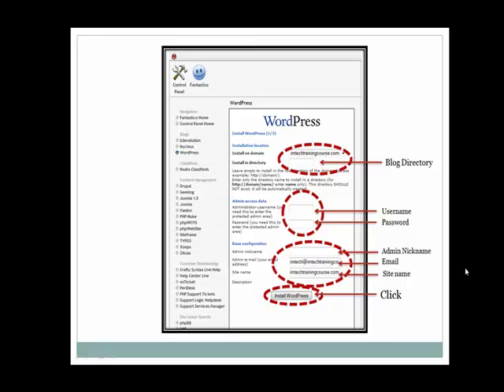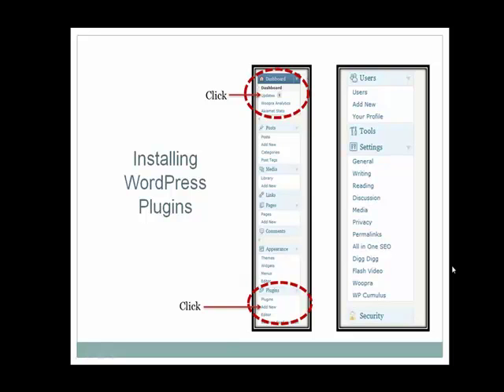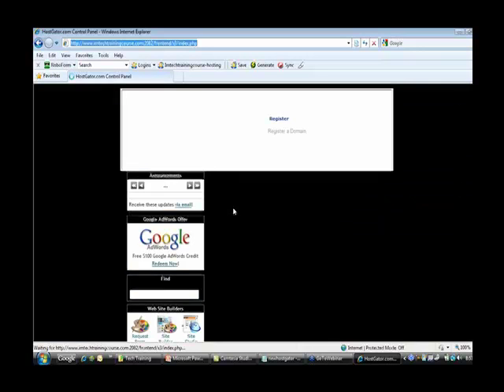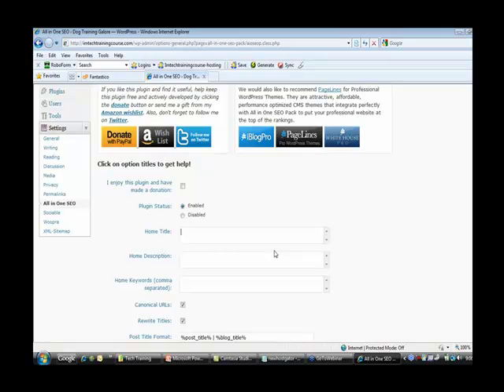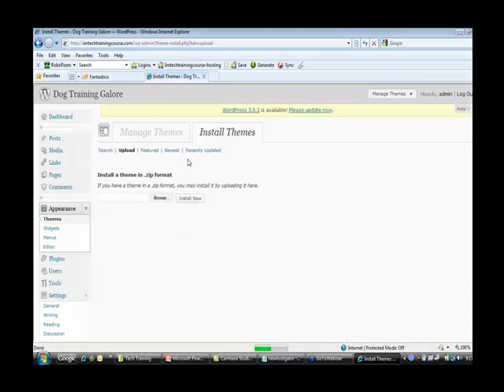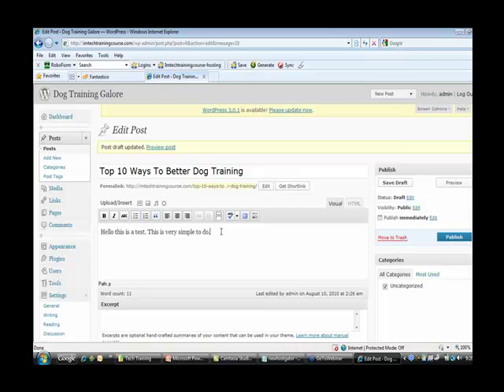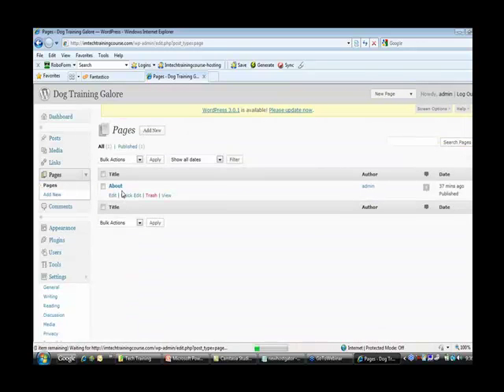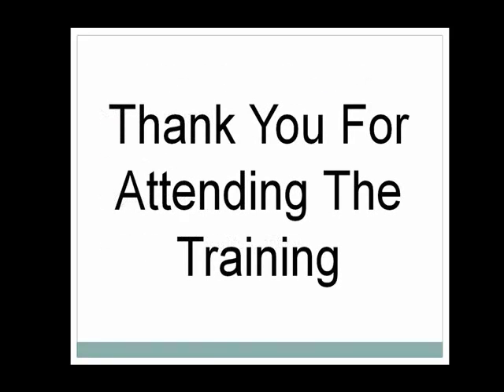imtech wordpress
Description